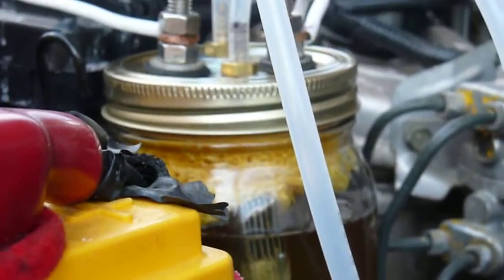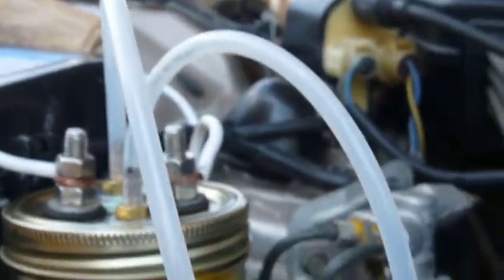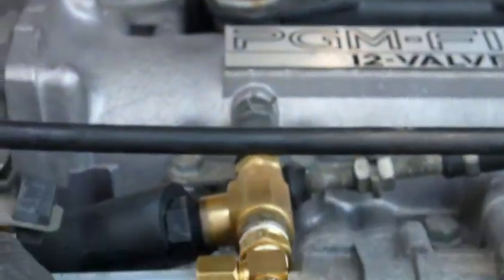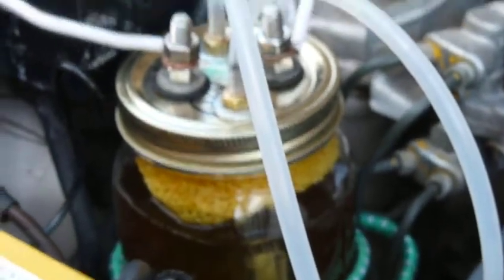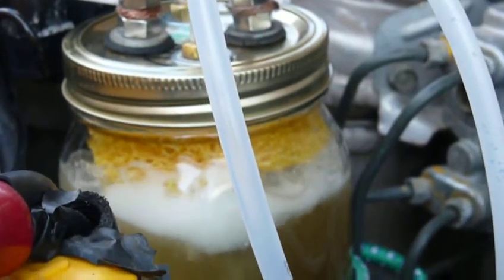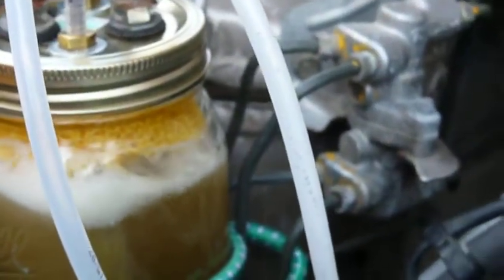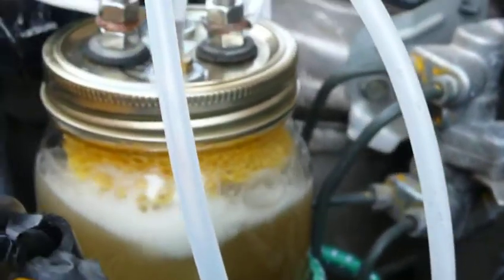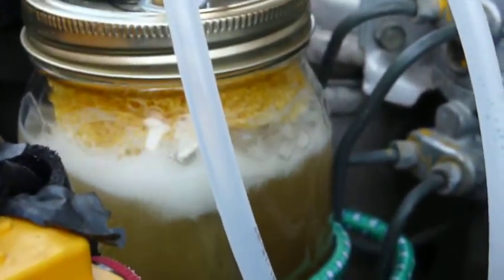BCE_HHO Conversion-10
Some minor modifications and an update. Added a plastic scrubby to prevent liquid/bubble contamination from being ingested, and a rubber hose acting as a stop for my vacuum needle valve. 1 tsp to 800ml NaOH flakes.